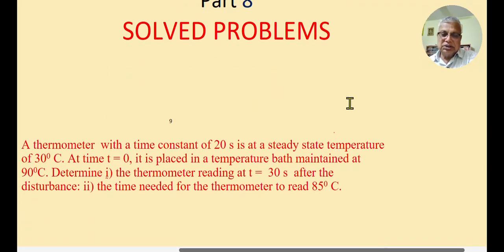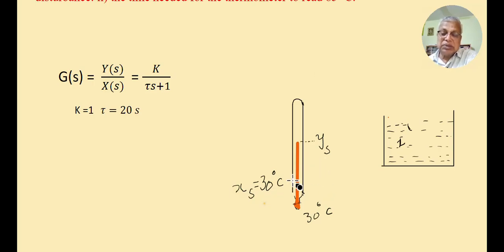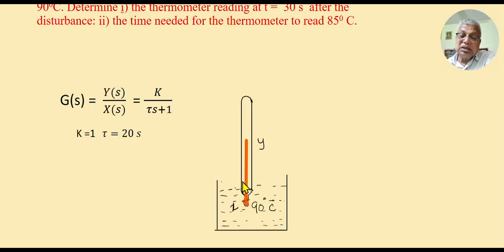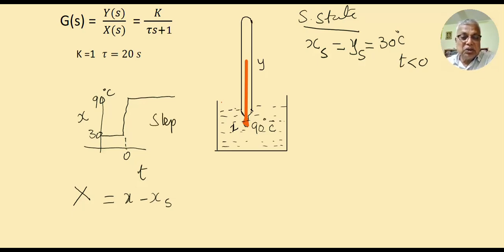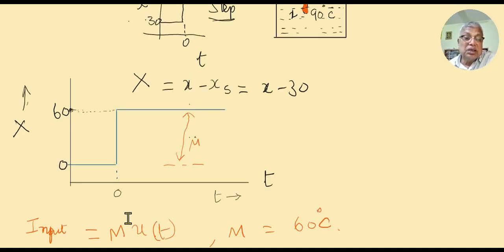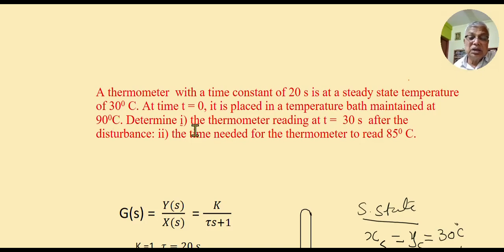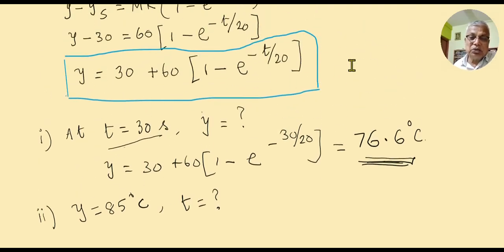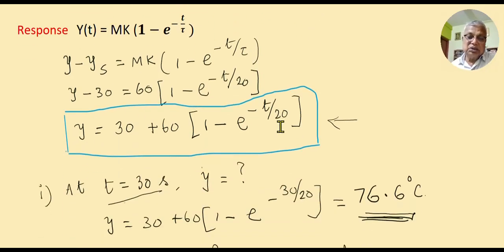PC41|Process Control Chapter 3 -Part 8 | First Order Systems| Solved Problem Step Response MathEnggX